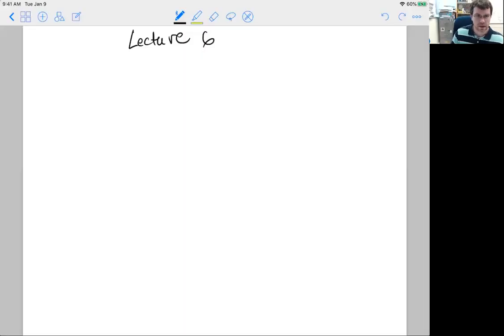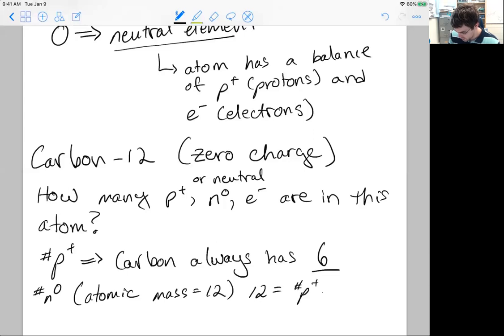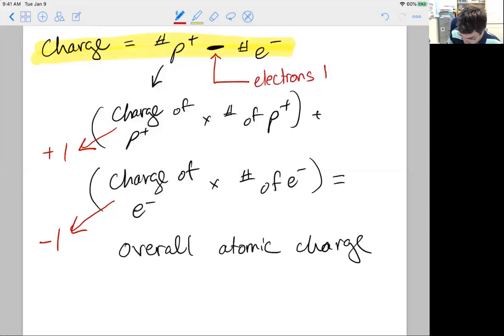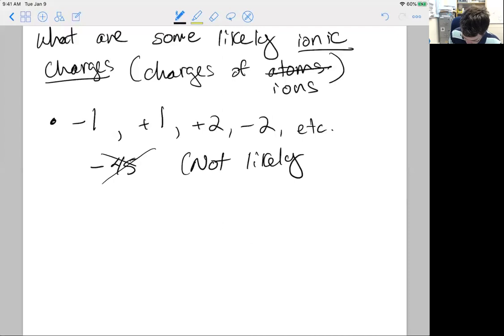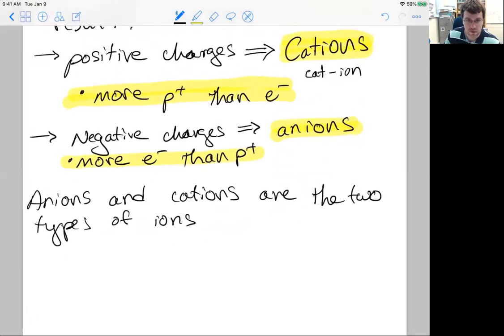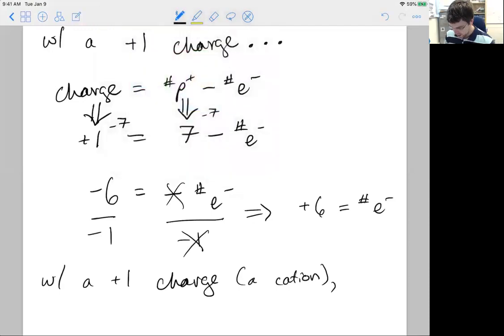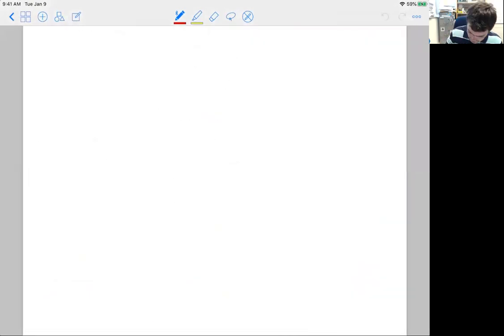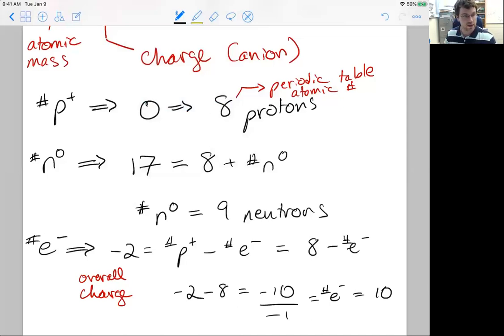Lecture 6 Ions Cations and Anions, Counting Subatomic Particles